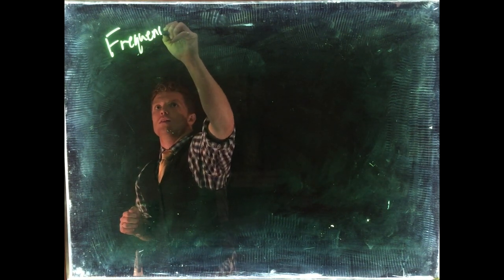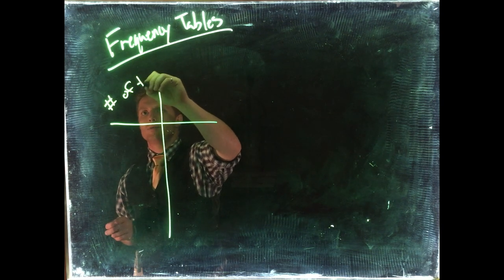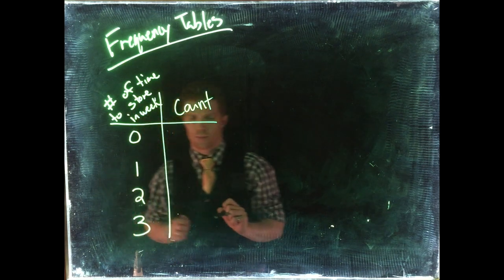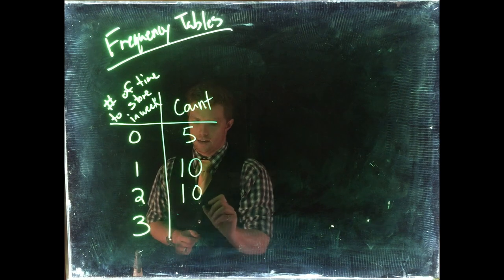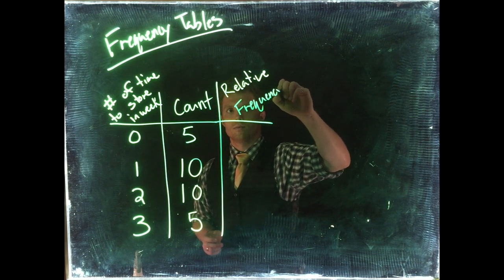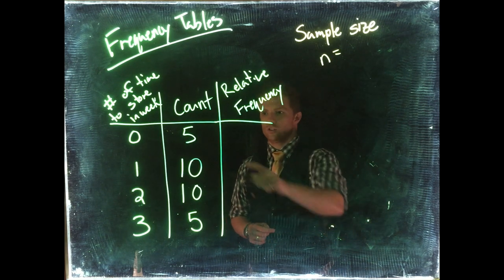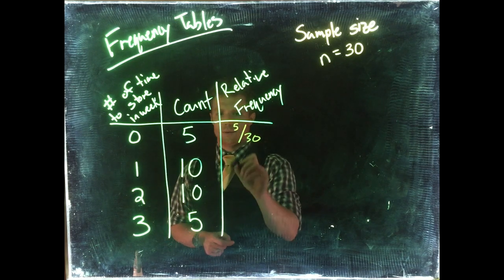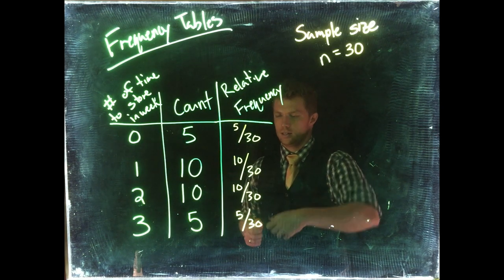Frequency Table 1.5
This video is about Frequency1.5